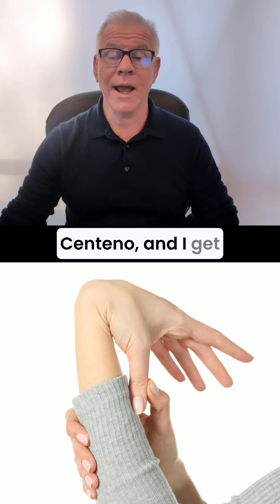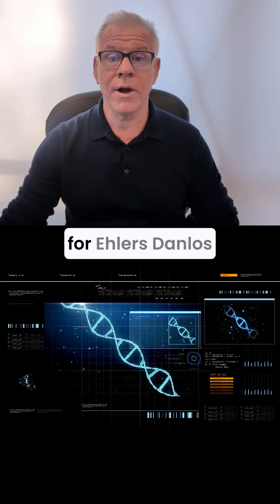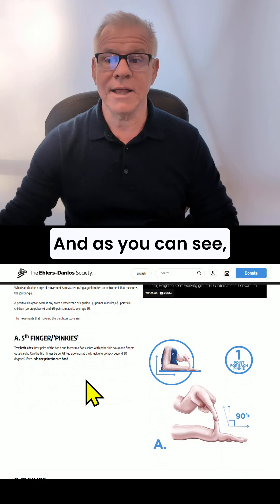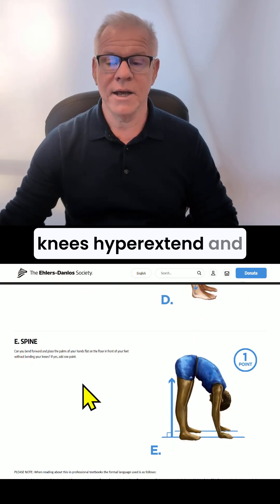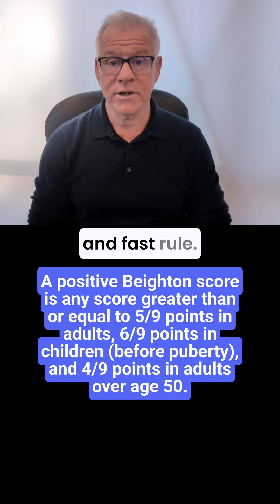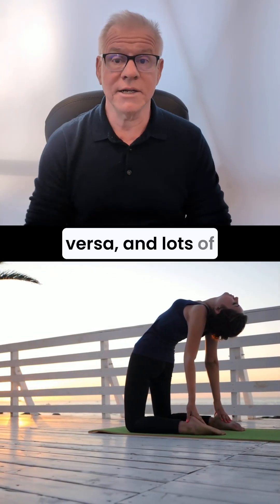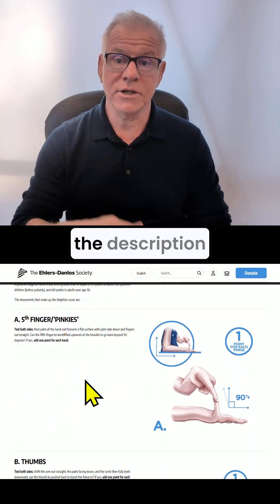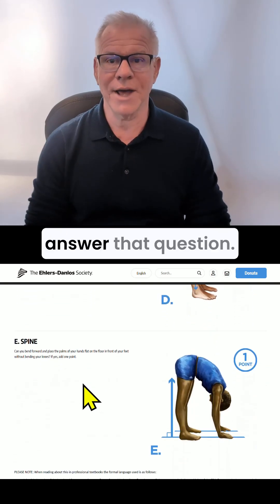How Do I Get Tested for EDS if I Have CCI?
Some hEDS patients can develop CCI or craniocervical instability. Hence, many CCI patients want to know if they have hypermobile EDS. Tetsing for hypermobility is simple through online Bieghton score testing like this one